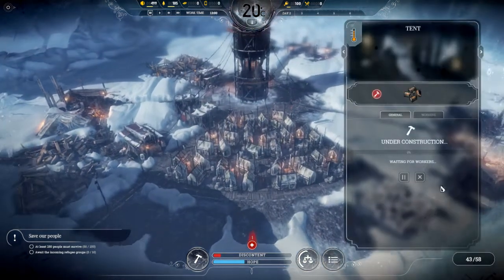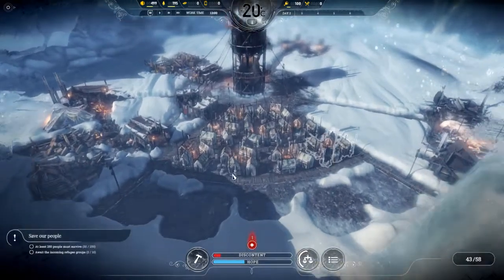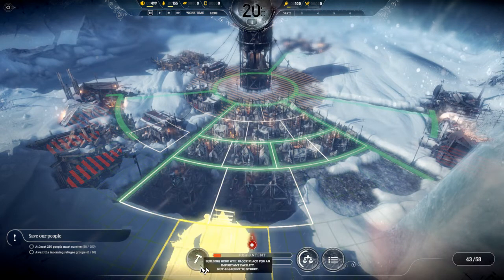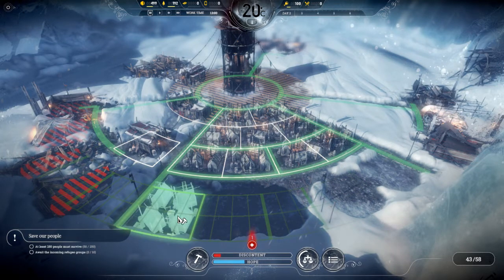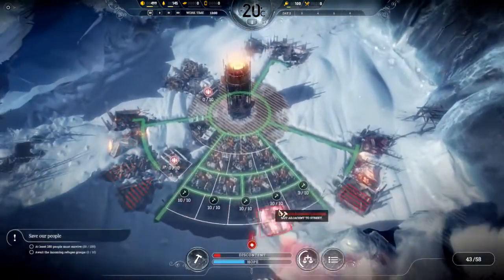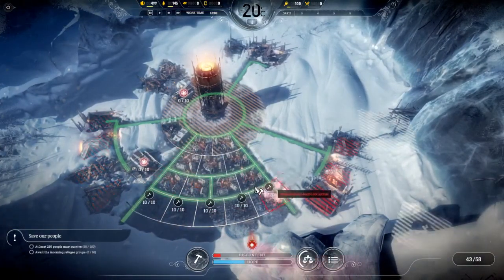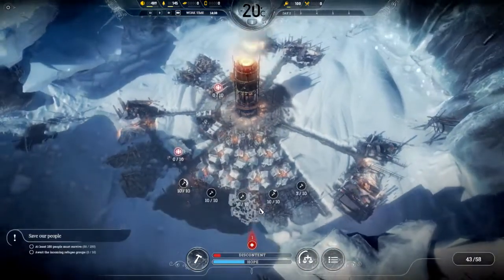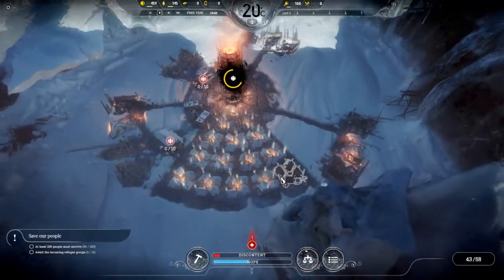Frostpunk - Making 2-3-4-5 work on The Refugees Scenario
Edit: August 6th update has rendered this video obsolete!
It doesn't work right!  Here's how force it to though! :D